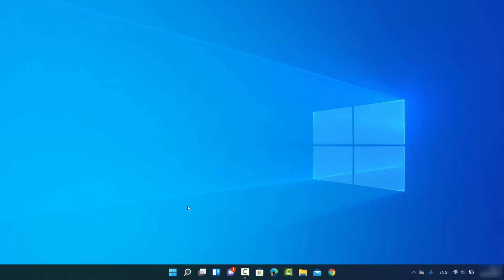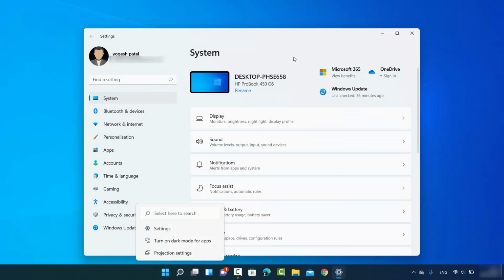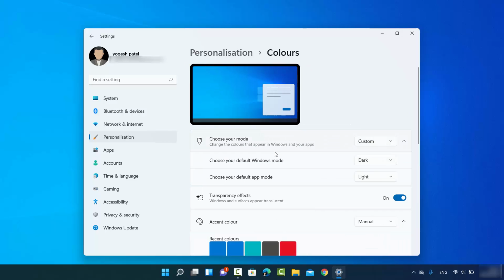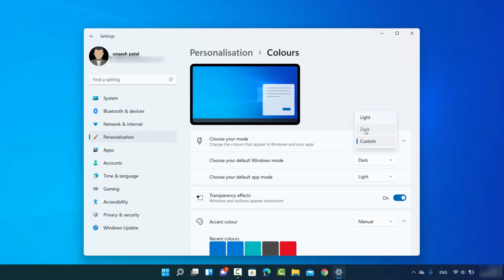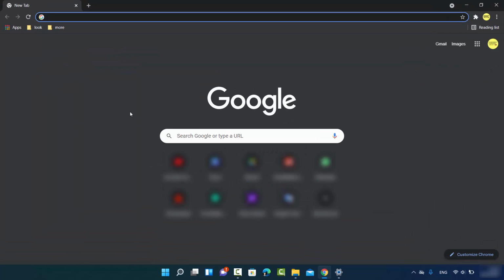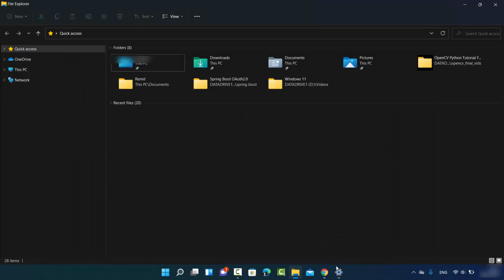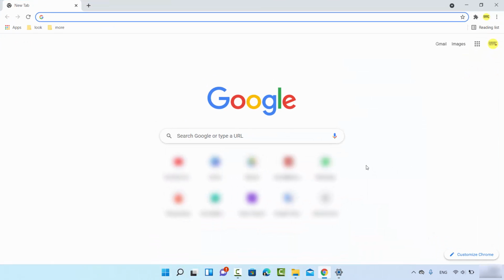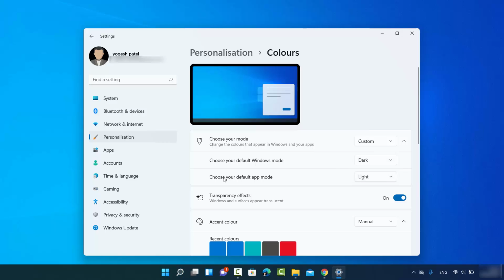How To Enable Dark Mode on Windows 11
Title: "Embrace the Dark Side: How to Enable Dark Mode on Windows 11! 🌙🖥️"

Description:

🚀 Transform your Windows 11 experience with this easy tutorial! In this step-by-step guide, we'll show you how to enable Dark Mode, giving your desktop a sleek and stylish appearance while reducing eye strain. Whether you prefer the modern look or want to work in low-light conditions, learn how to activate Dark Mode on Windows 11 and elevate your computing aesthetic! 🚀

- Benefits of enabling Dark Mode on Windows 11
- Step-by-step guide on activating Dark Mode in Settings
- Customizing Dark Mode for system and supported applications
- Tips for a seamless Dark Mode experience

🌟 **Why Enable Dark Mode on Windows 11?**
Dark Mode not only enhances the visual appeal of your desktop but also reduces eye strain, especially in low-light environments. Whether you're a night owl or simply appreciate a sleek interface, this tutorial ensures you can effortlessly enable Dark Mode on Windows 11.

🌙 **Step-by-Step Tutorial:**
1. Accessing the Settings on Windows 11
2. Navigating to the "Personalization" or "System" section
3. Selecting "Colors" and choosing the Dark Mode option
4. Customizing accent colors and Dark Mode for supported apps

- Windows 11 users looking to customize their desktop appearance
- Individuals who prefer working in low-light conditions
- Those interested in reducing eye strain with a Dark Mode interface

Our tutorial simplifies the process of enabling Dark Mode on Windows 11, ensuring you can effortlessly switch to a stylish and comfortable desktop environment. Elevate your computing experience with the modern aesthetic of Dark Mode!

🎓 **Conclusion:**
Ready to dive into the Dark Mode experience on Windows 11? Watch our tutorial now and learn how to enable Dark Mode with ease! Windows11Tips DarkModeActivation TechTutorials DesktopCustomization ModernAesthetics EyeStrainReduction 🚀